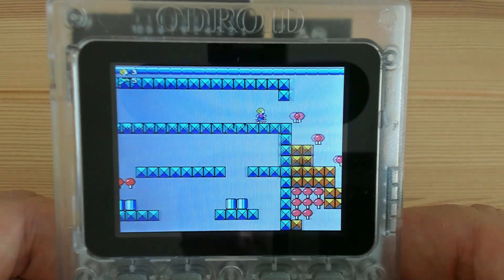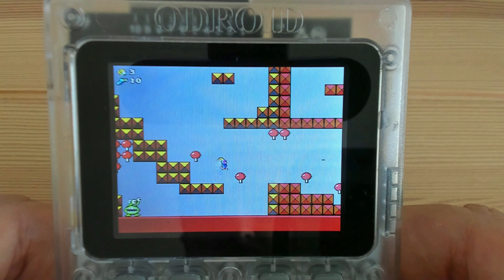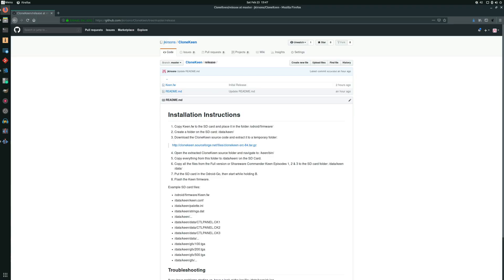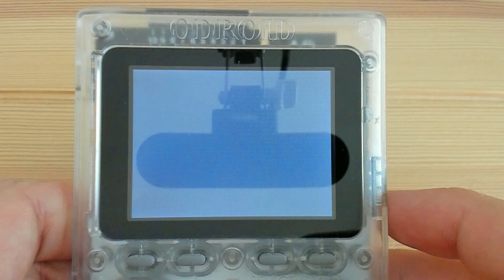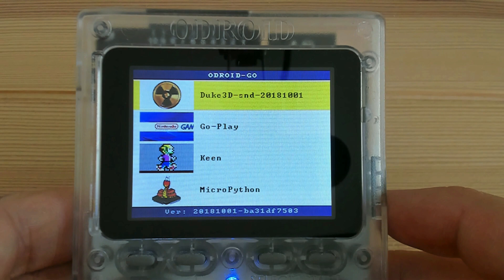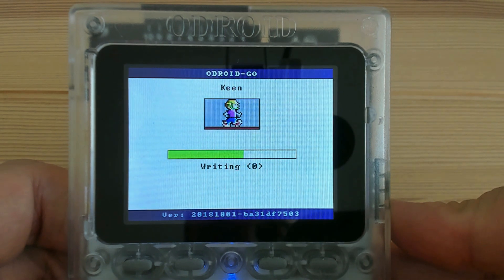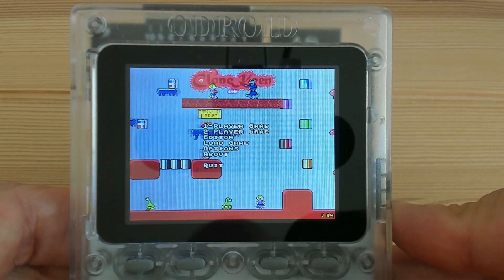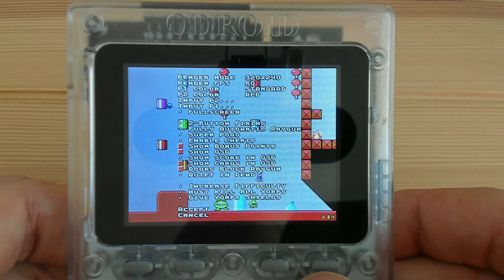Commander Keen on the ODROID GO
Instructions and a Demo of getting Commander Keen running on the ODROID-GO.